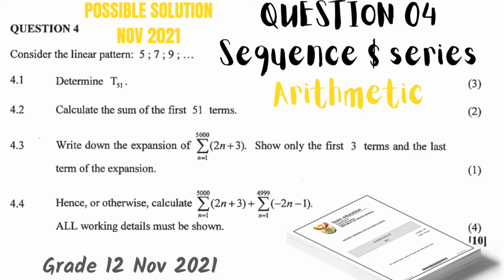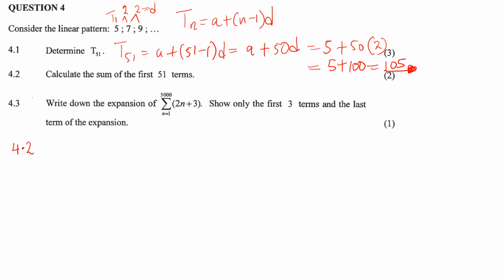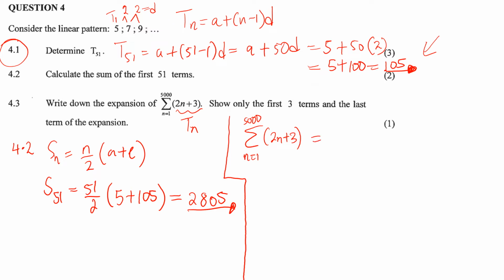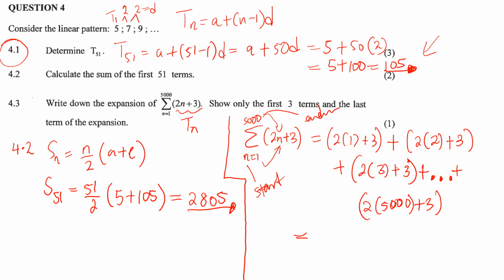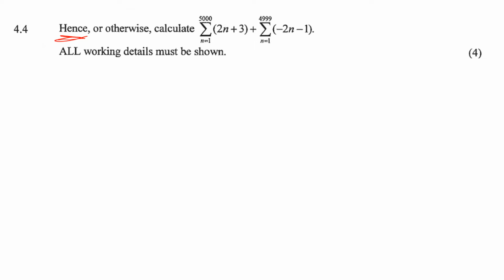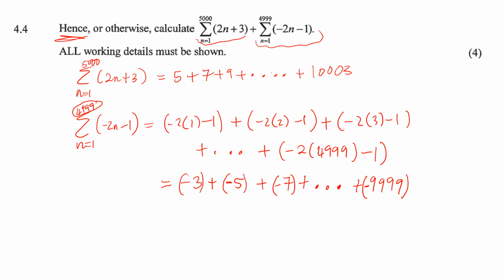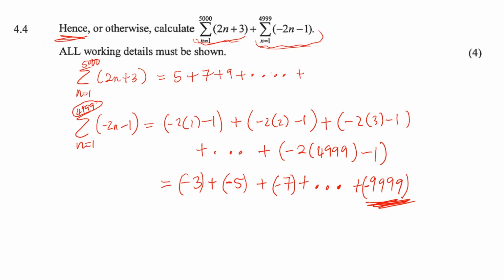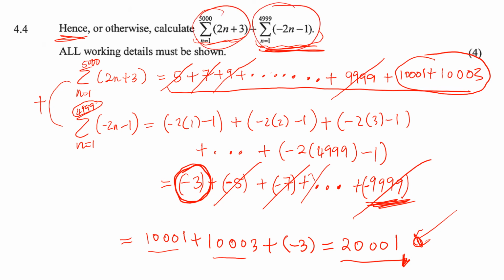Grade 12 Nov 2021 | Question 04 (Arithmetic)